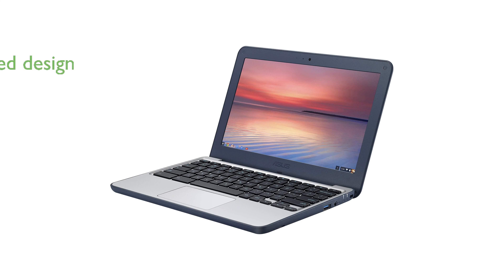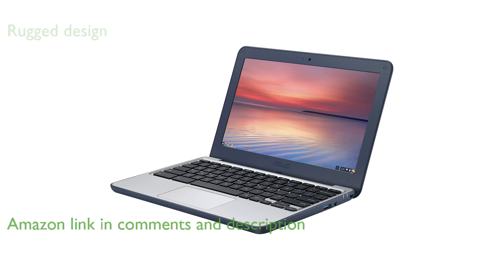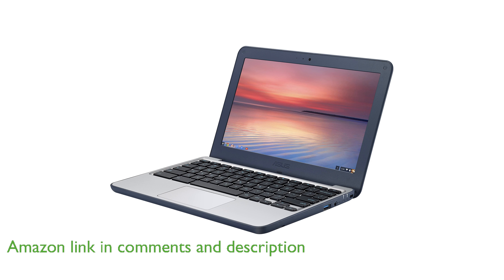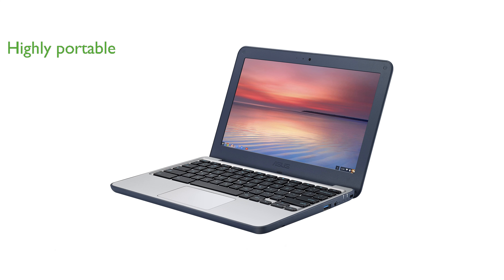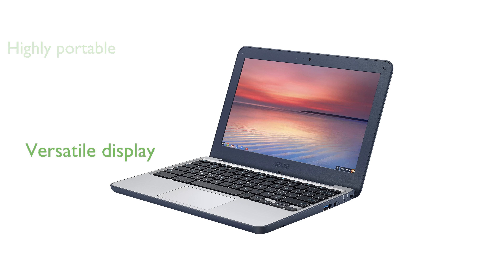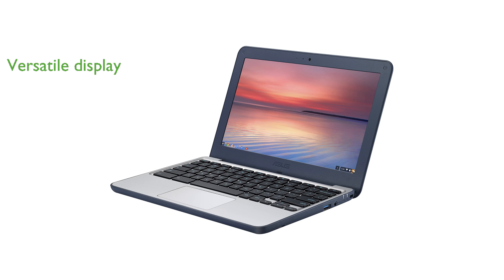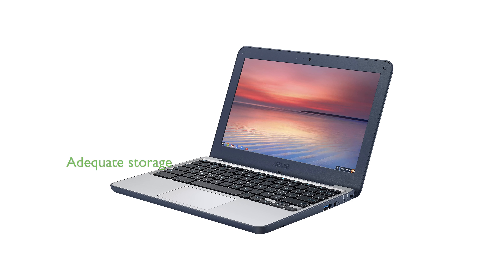REVIEW (2024): Asus Chromebook C202SA-YS01 11.6". ESSENTIAL details.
The Asus Chromebook C202SA-YS01 is designed to withstand everyday mishaps with its rugged construction and spill-resistant keyboard.

Weighing just under three pounds, this Chromebook is highly portable and can endure drops from almost four feet.

Its eleven point six inch display features an anti-glare finish and a one hundred eighty degree hinge, providing versatile viewing options.

Powered by the Intel Celeron N3060 processor, this device delivers responsive performance for everyday tasks.

With two gigabytes of RAM and sixteen gigabytes of flash storage, the Chromebook offers sufficient space for cloud-based tasks and storage.

Running on Chrome OS, it provides a fast, secure, and efficient user experience with access to a wide range of Google apps and services.